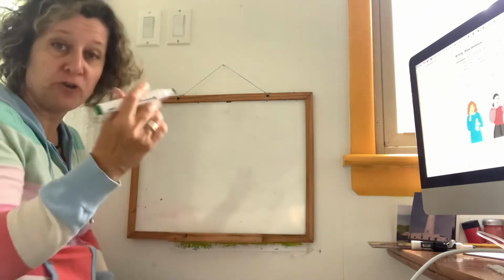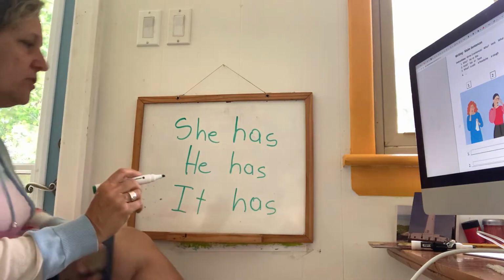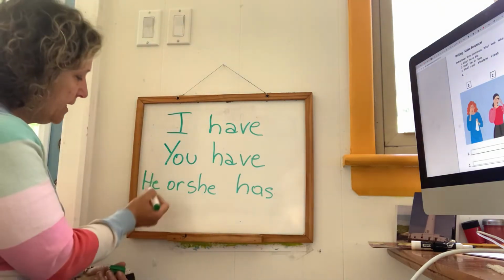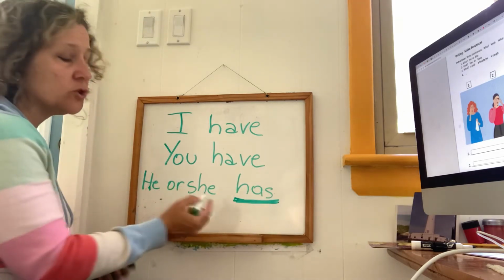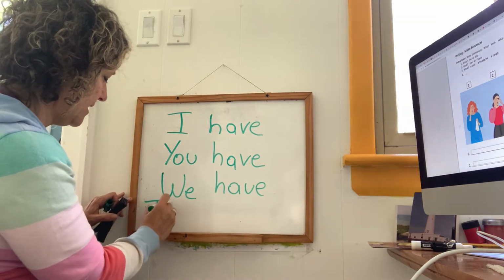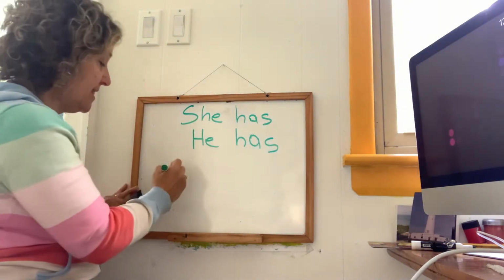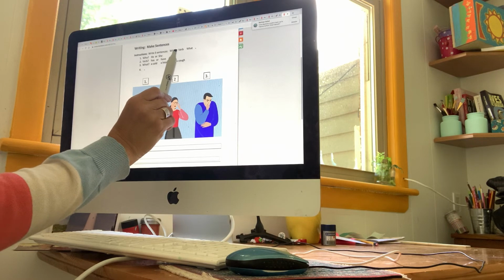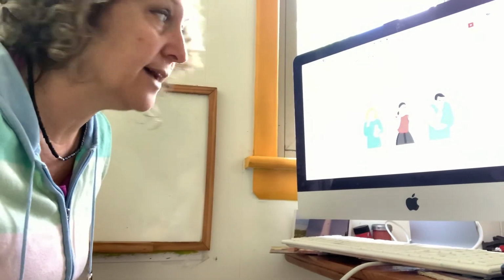ESL beginner. Verb Have. Medical problems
Medical problems. Level one ESL